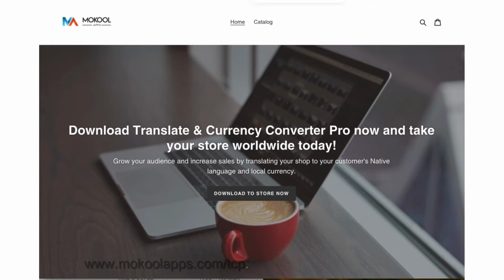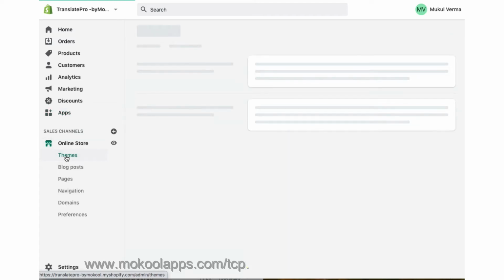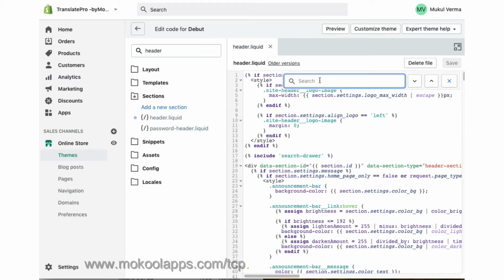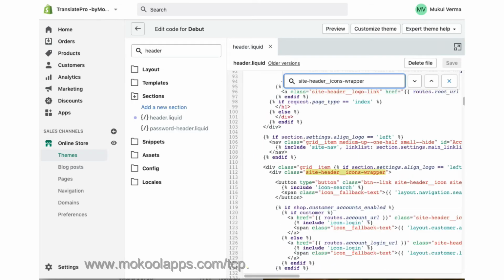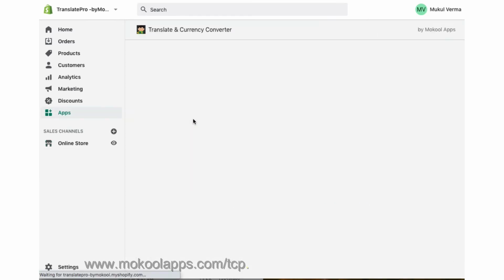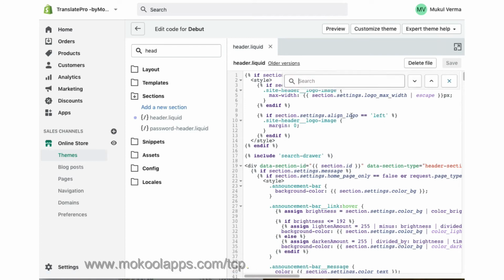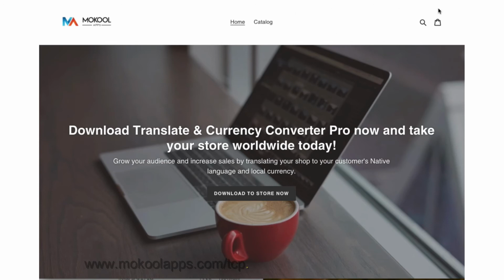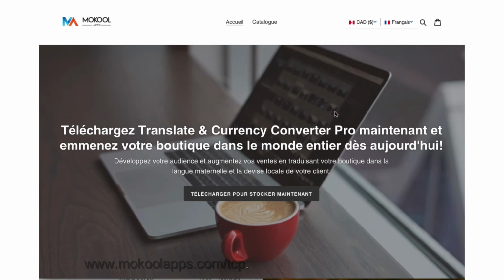How To Create a Custom Translator & Currency Converter Menu On My Shopify Store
You can achieve this by offering your customers a seamless transition to your store by having it written in their native language.

This video will show you step by step to add Translator Pro to your Shopify Store in a custom position to look native on your Shopify Store

Here are 2 searched I did in the video you will need to find in creating a Custom Translator & Currency Converter Menu On your Shopify Store

header.liquid
site-header__icons-wrapper

Translate & Currency Converter Pro will open your Shopify store to the world.

Integrates with all themes to support any local currency (164) and languages (103).    Fully customize to look beautiful on your Shopify store to show customers in local language and currency.   Many other premium features included free.   We love helping our customers.

CREATE LOCAL EXPERIENCE - MULTI LANGUAGE & CONVERT CURRENCY
When your customer arrives at your store, they see there local language and multicurrency.

AUTO SUPPORT ANY CURRENCY AND LANGUAGE (GOOGLE TRANSLATE)
Use google translate, the most powerful language translation tool to auto translate your store into 103 languages.  Translation by Google Translator and add a 164 country currency converter including local money and bit coins.

CUSTOMIZE THE EXPERIENCE - BEAUTIFUL TRANSLATOR & CURRENCY CONVERTER MENU
See full feature list for tonnes of ways to personalize  the translate currency menu

ANALYTICS
Track how users interacts to offer an even better experience. Learn what language translations or currencies changed.

Feature List:
- Unlimited language translate and multicurrency converter
- Integrates with all themes
- 164 multi currencies
- 103 languages auto translator powered by Google Translate
- Auto Translate to show in their local currency and native language translator (google translation)
- Change fonts, sizes (text/flag/menu), color (text/menu), currency code, native names
- 9 translate currency menu options (custom, static, floating) for multi currency & multi language switcher
- custom placement menu
- Featured language translate & currency rate
- Show countries currency format
- Display both store default and local multicurrency on your store
- Have your default store currency hover over the exchanged currency rate
- Multi currency price rounding to the closest whole number
- Manually set exchange rates for multicurrency
- Show both converted and default checkout currency
- Vanity pricing - coin to same last 2 digits to look professional
- Add flags to money pricing menu for currencies
- Add padding to the currency exchange rate for specific country currencies
- Custom checkout text
- Display both store default and local currency rate on your checkout
- No coding required for multicurrency switcher & translate language switcher

Checkout our other videos for multi currency and language -

How To Change Sizes For Translator & Currency Converter On Your Shopify Store - (For Menu, Text, Flags)

This video showed you How To Create a Custom Translator & Currency Converter Menu On My Shopify Store, now it is time to get your store translated.

Download Translate Pro to start and start getting more sales.